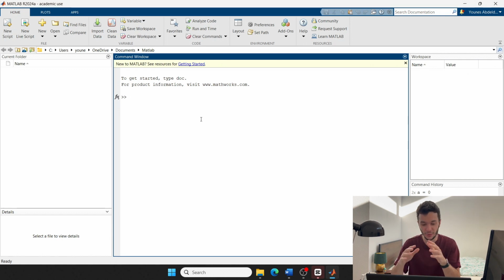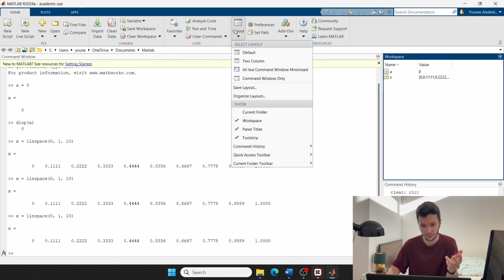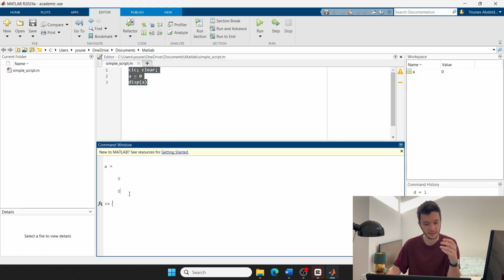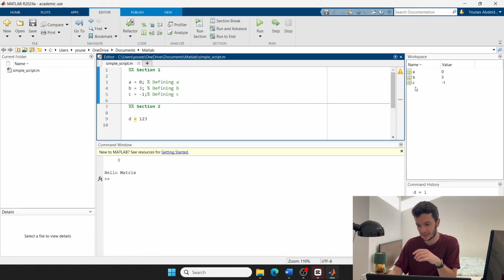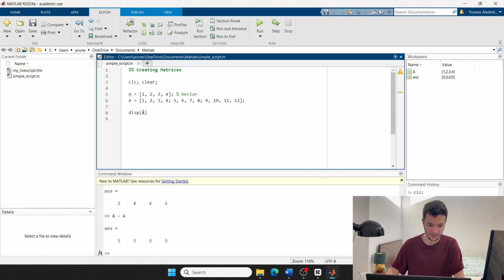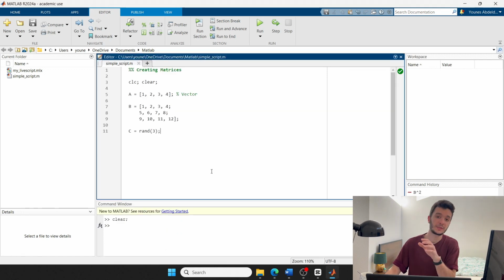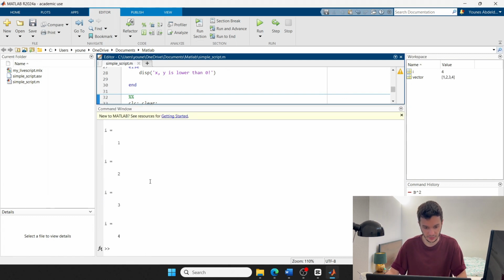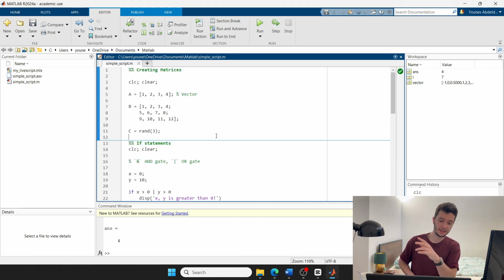MATLAB Crash Course! - An essential 25 Minutes tutorial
Welcome everyone! In this video I will share with you a quick MATLAB tutorial to get you started with it. We will briefly explain the Layout of the window, and how to write your first commands in MATLAB.

🚀 Want to learn more about applied python for physics and engineering ? Want to see simulations in Python?